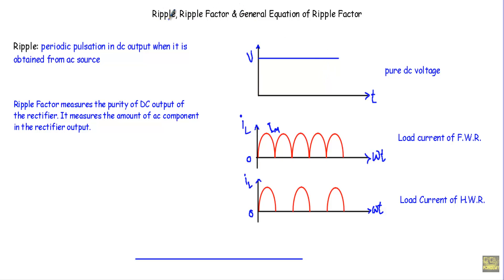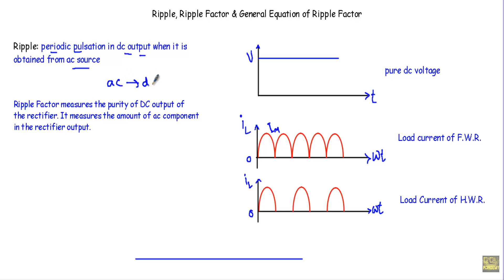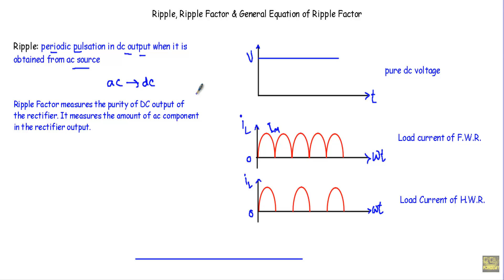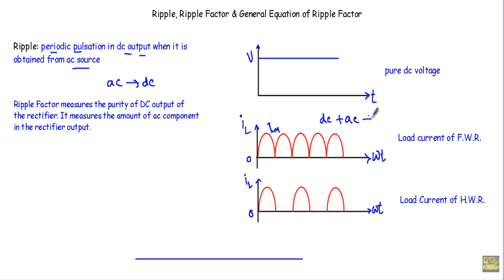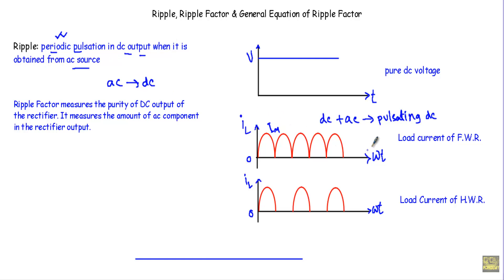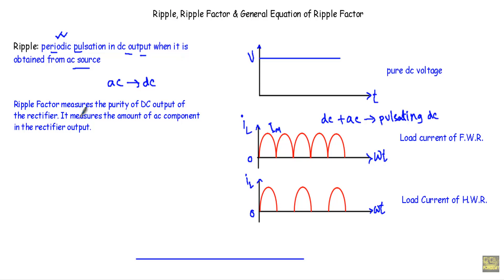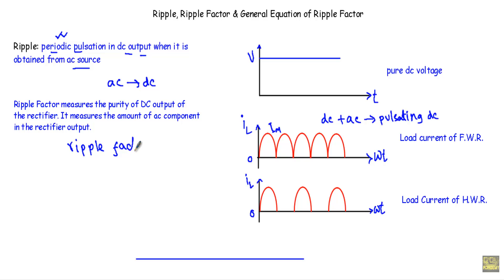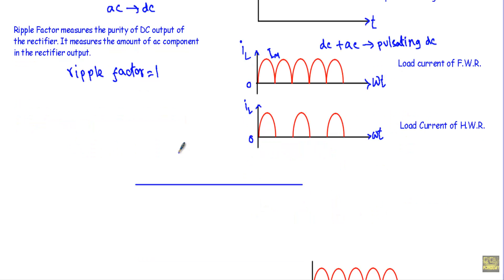Ripple, Ripple Factor & General Equation of Ripple Factor for Rectified Output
Topics Covered

- Concept of Ripple in rectified output
- Concept of Ripple Factor
-Detail Derivation of General Equation of Ripple Factor